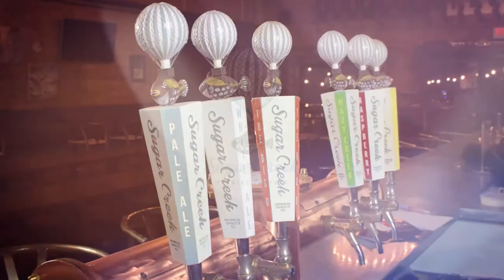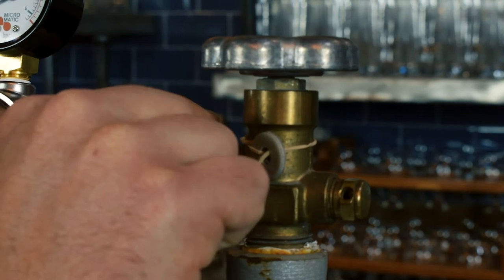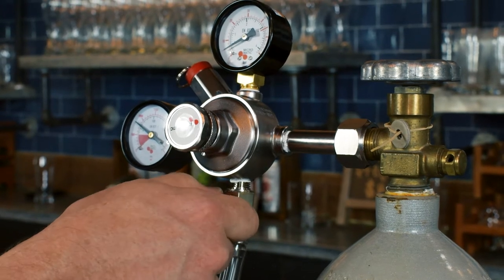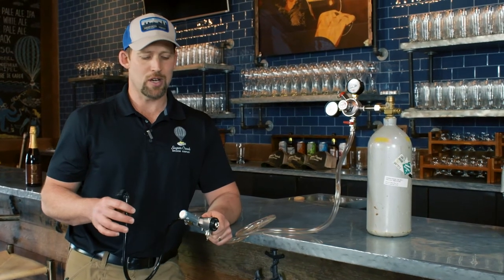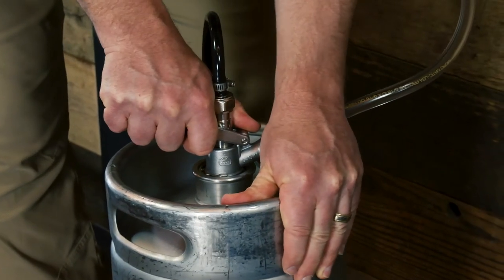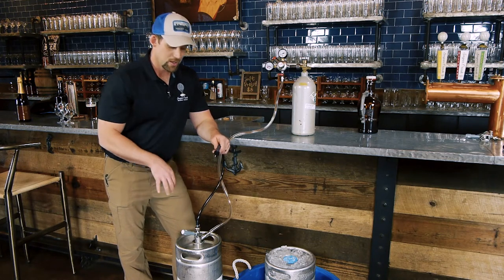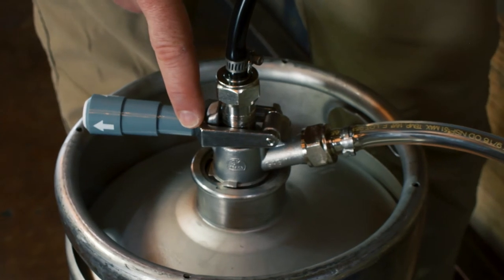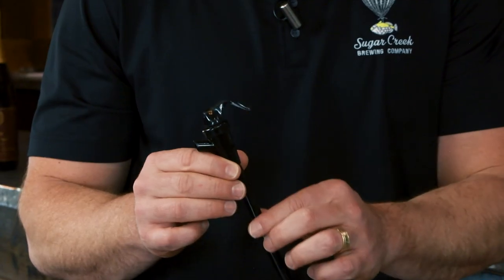Using a C02 Keg Tap System - Joe "The Beer Teacher" shows you how!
Want to use a C02 Keg Tap System as a better option to a Party Pump? Joe "The Beer Teacher" demonstrates how to attach the pump to the C02 canister and the keg like a PRO!

If you have other topics you would like Joe to cover, please leave questions in the comments section.

About the Presenter:

Joe Vogelbacher is the founder of Sugar Creek Brewing Company. He is the 19th person in the world to have achieved the title of Master Cicerone®  Joe's passion for beer and his quest to achieve the title of Master Cicerone has been prominently featured in the full length film documentary, Beers of Joy.

What is a Master Cicerone®? The Master Cicerone® is the fourth and highest level of the Cicerone Certification Program which was designed to parallel the Court of Master Sommeliers program for wine experts. Becoming a Master Cicerone recognizes an exceptional understanding of brewing, beer, and pairing, combined with outstanding tasting abilities and an encyclopedic knowledge of commercial beers.

About Sugar Creek Brewing Company
Sugar Creek Brewing Company is dedicated to the craftsmanship of fresh, high-quality beer in a style and commitment representative of Belgian Trappist monks.  The Sugar Creek Brewing Company philosophy combines the watchful eye of a Trappist Monk with the technical precision of a nuclear engineer to craft fresh, full-flavored beers that are immensely satisfying and intensely drinkable. Using unique combinations of aromatic yeast strains, domestic and imported hops and award-winning malt varieties, Sugar Creek Brewing Company infuses traditional recipes with modern tastes and techniques to create beer that nourishes both mind and body.